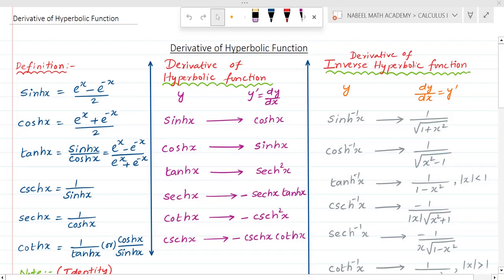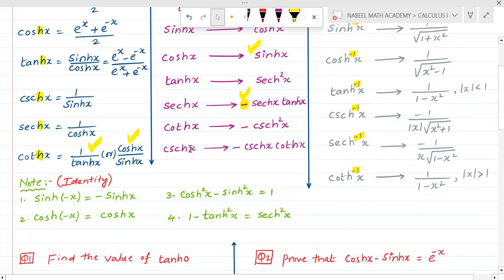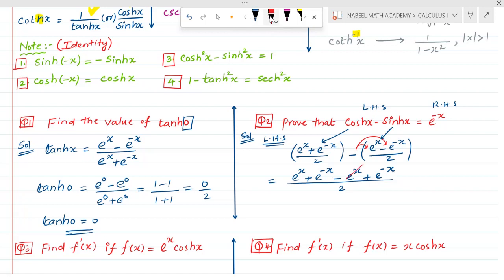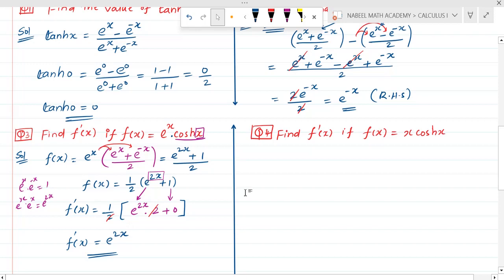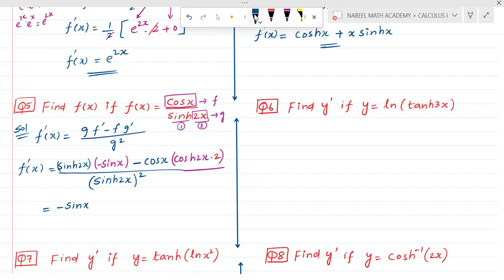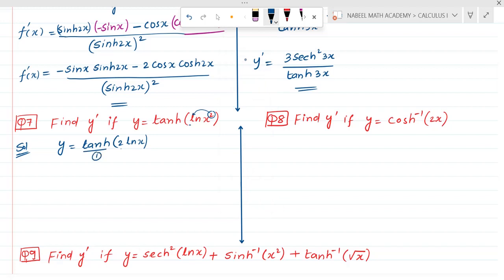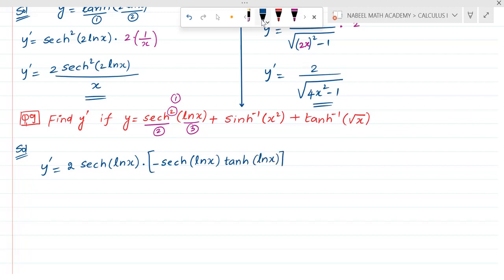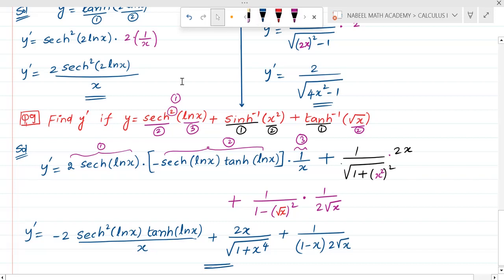Derivative of Hyperbolic function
Lecture by: Dr. Mohammed Nabeel Iqbal